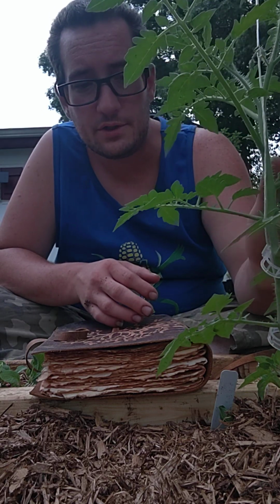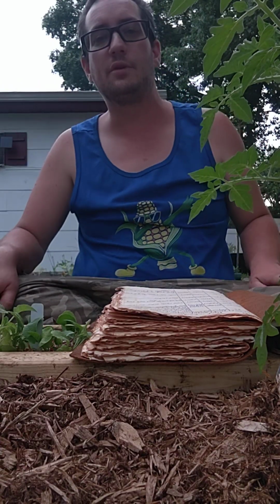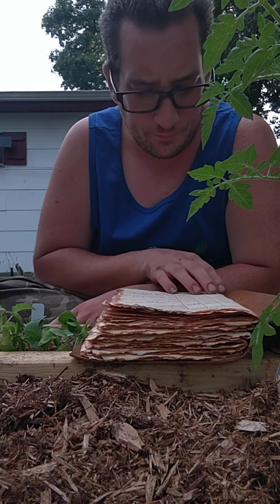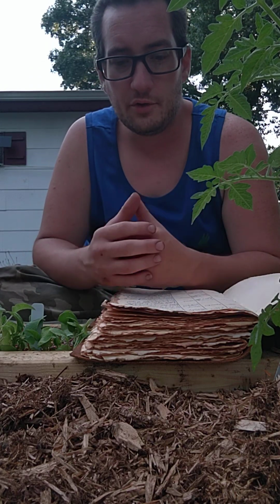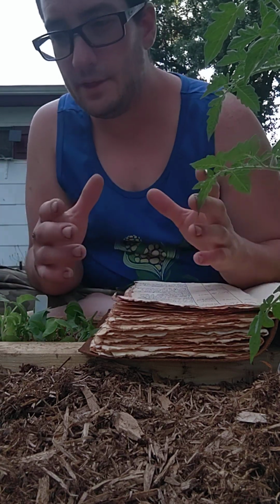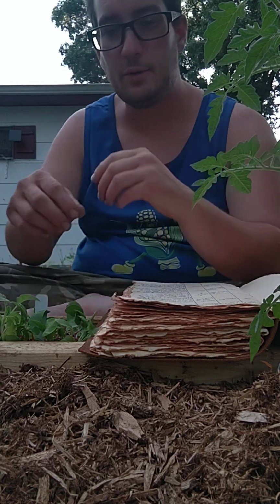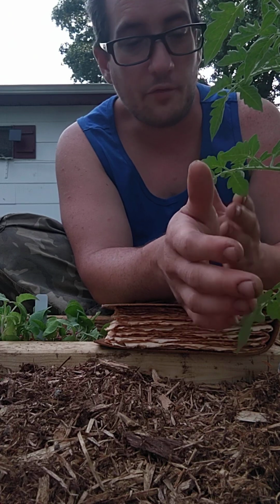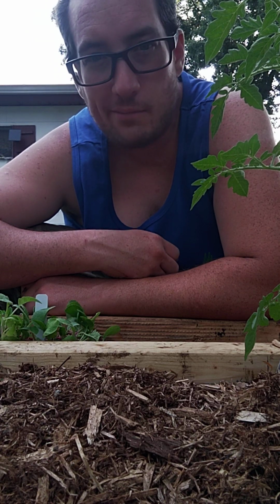Growtopia growing Bible